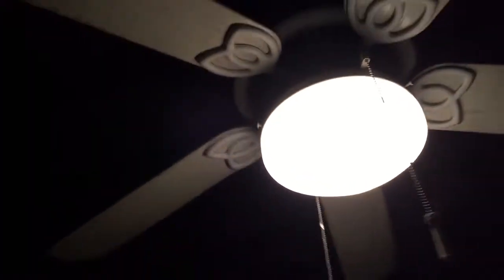(2015 Archive) Hampton bay Gazebo plus ceiling fan.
If I were to choose a Hampton Bay model to bring back, I'd bring back the original gazebo. Quiet, good motor, what else would you want in a ceiling fan? Honestly?